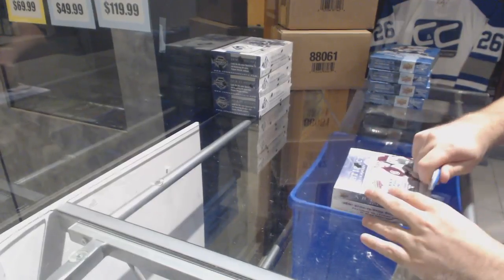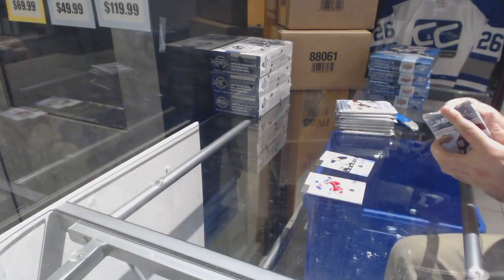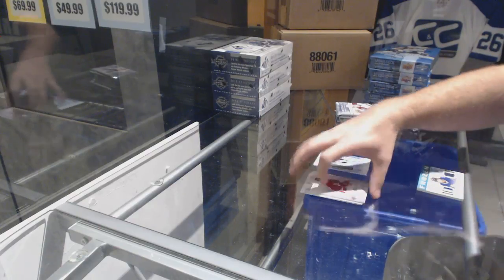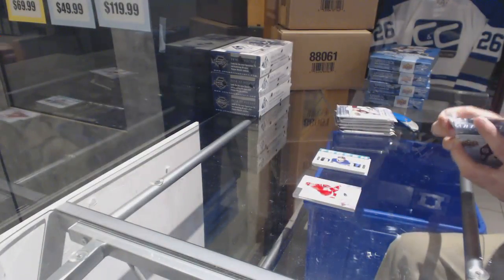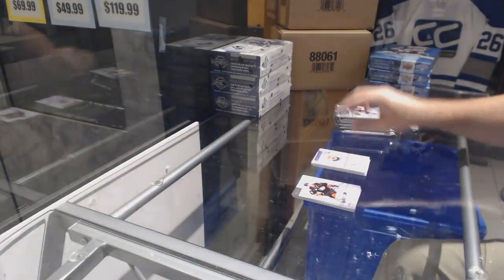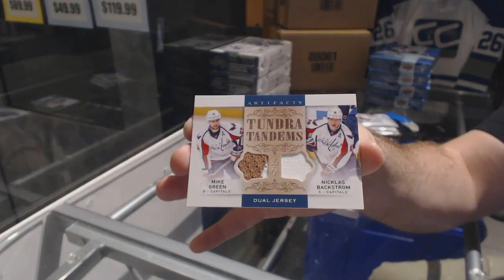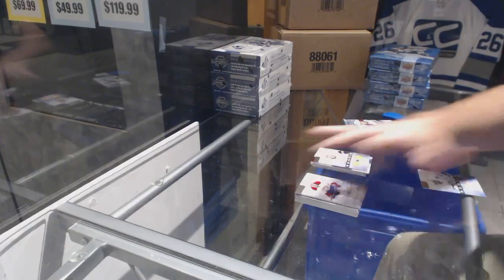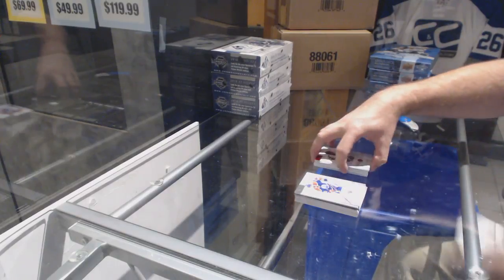HaliMike's 14-15 Upper Deck Artifacts Hockey Box Break